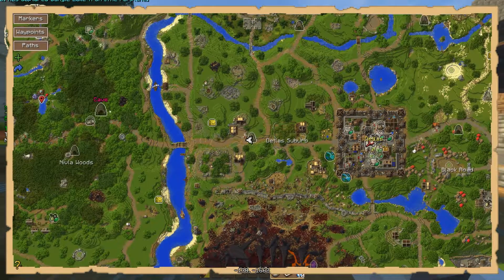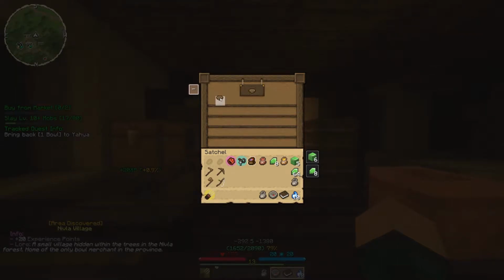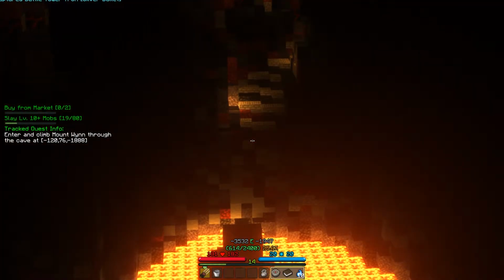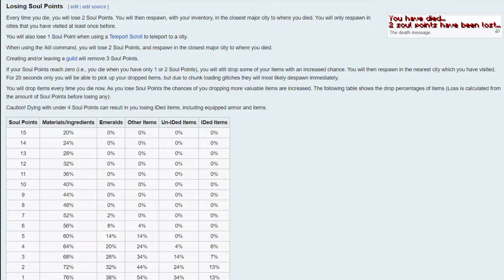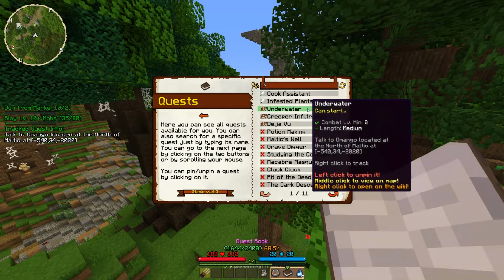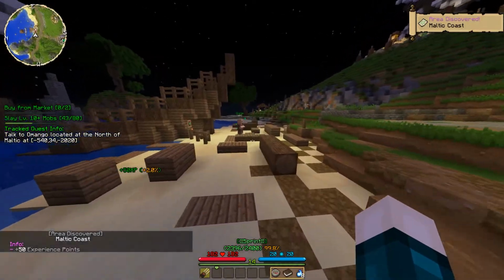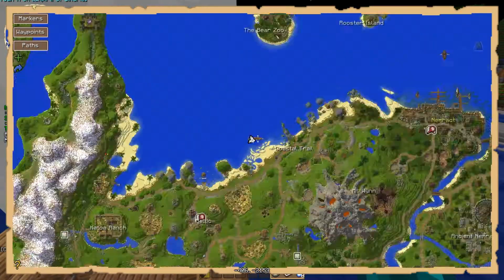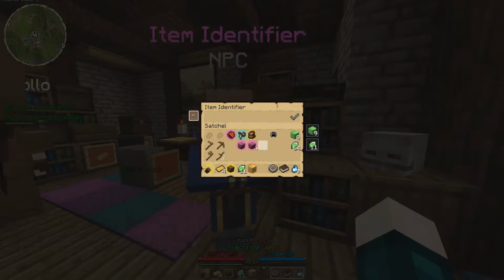The First Death | Wynncraft Ep. 3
In this episode we do more quests and attempt another dungeon, but sadly do not complete it.
In later episodes I'll try more on focusing on teaching more mechanics, such as in this episode I completely forgot to go over Soul Points so I had to edit that in.
All Music Is From Alexander Nakarada and World of Warcraft!
His music is absolutely amazing and makes my videos what they are!
I also switched editing programs to Adobe's Premiere Pro, and this was the first video I edited with that, so previous tools that I've used will return in time, such as the map-journey things in previous episodes.
Also, music has changed, I LOVE World of Warcraft and decided to throw some of that music in there. This MC YouTuber, Jeracraft, also uses that music in his videos so I thought I'd try it too.
As always, I hope you guys are enjoying this series, I am having fun with it and I look forward to furthering the journey.
Adios.